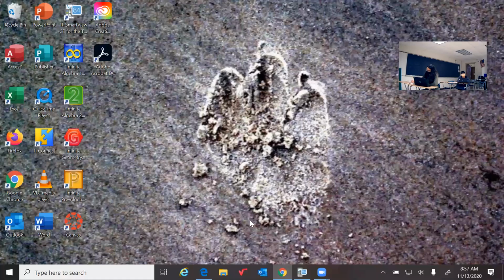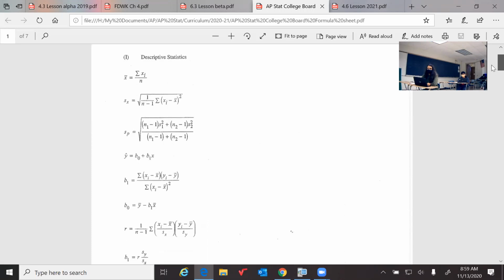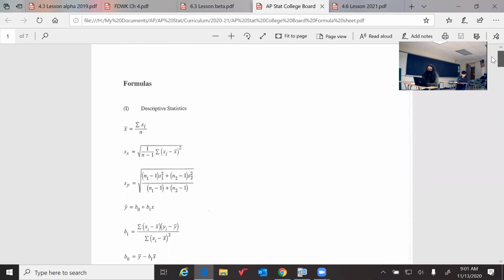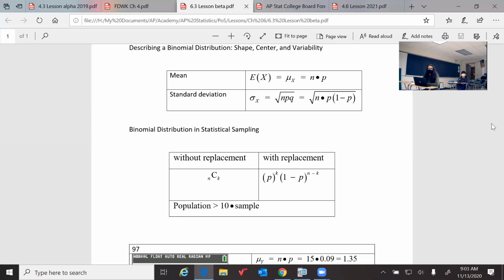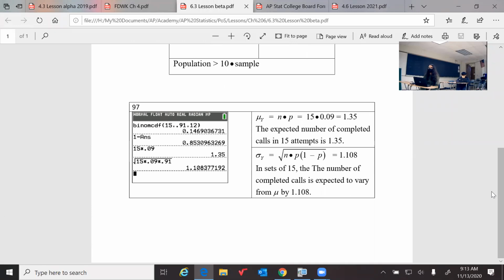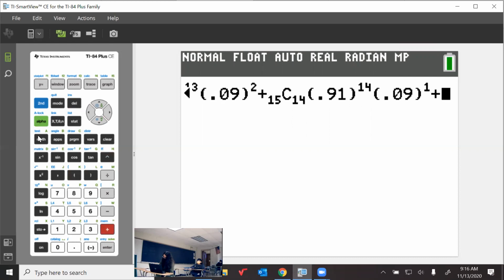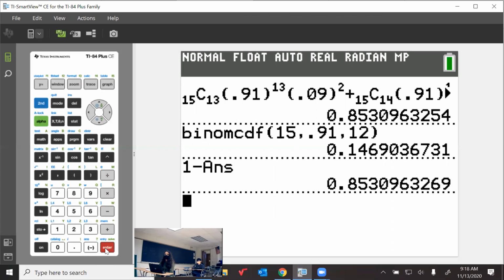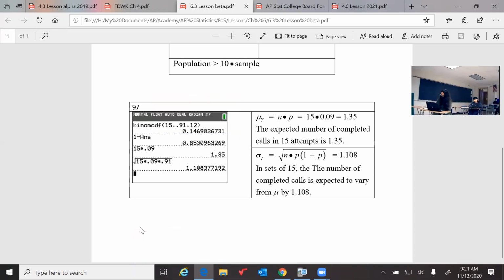PoS 6.3 beta